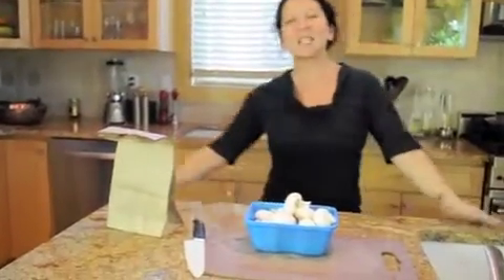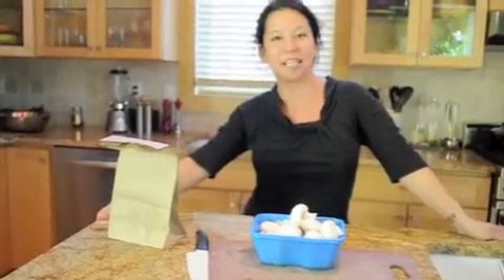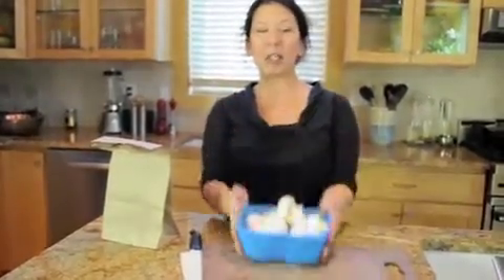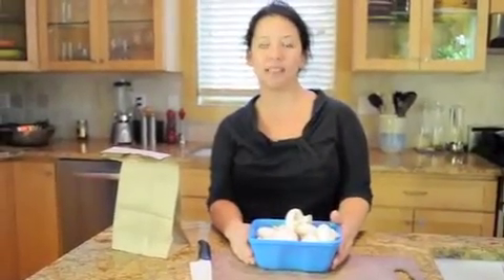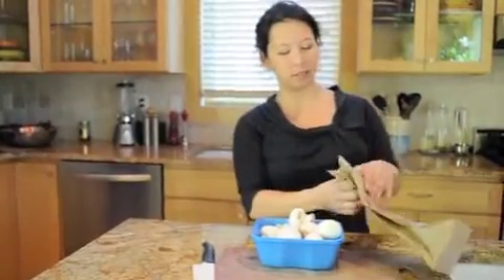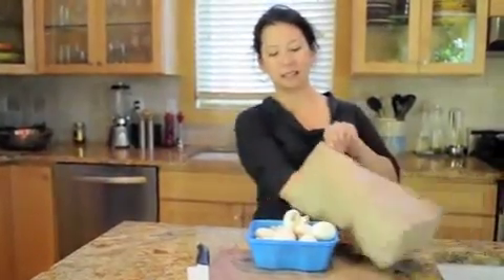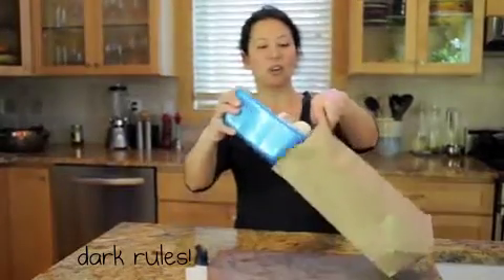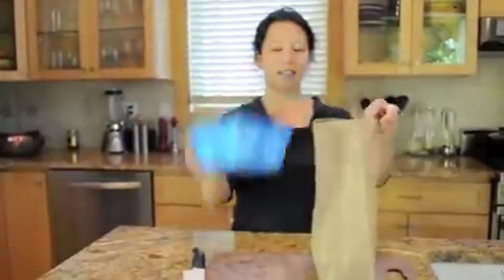how to keep your mushrooms fresh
don't waste your money by having your shrooms get slimy in their original packaging